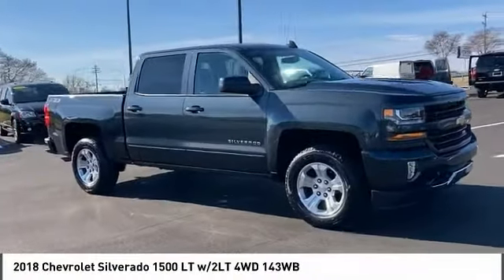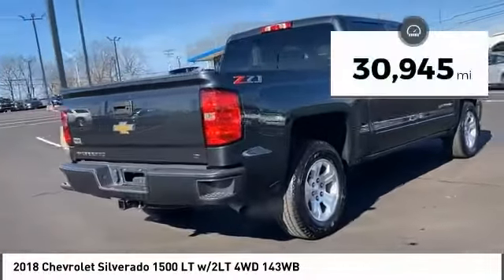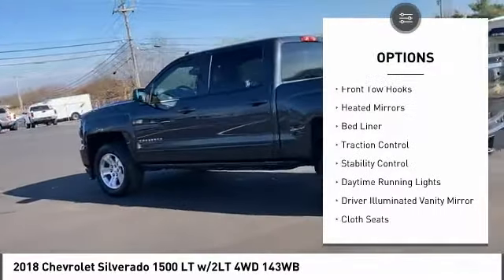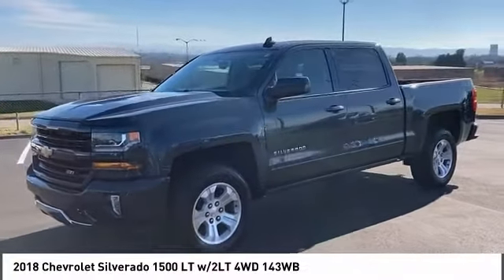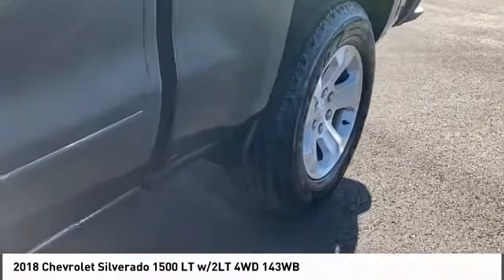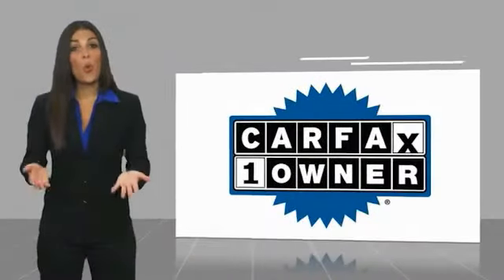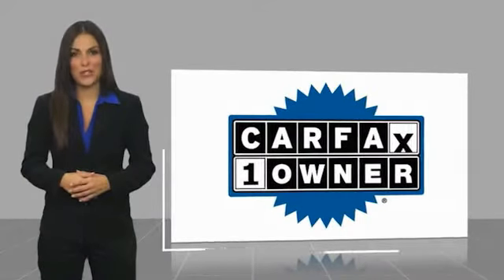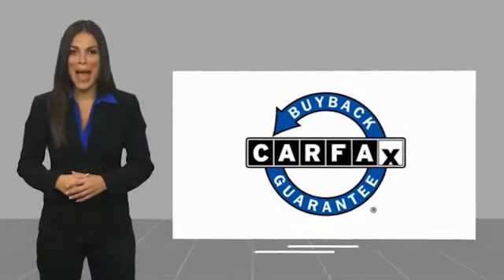2018 Chevrolet Silverado 1500 Alcoa TN 128171